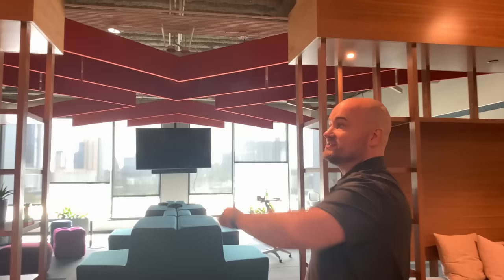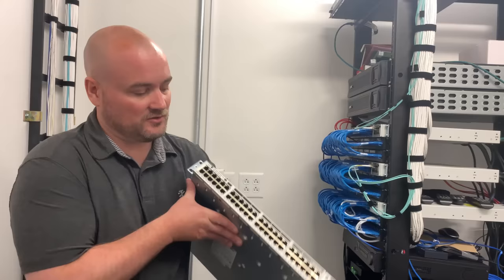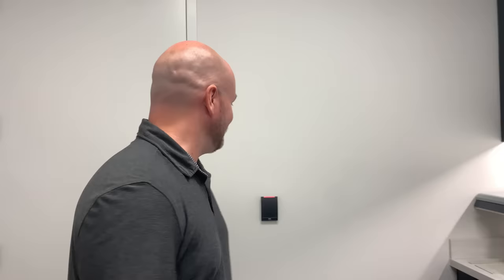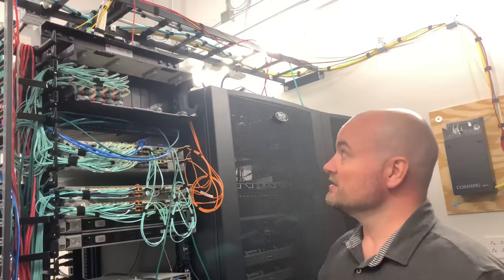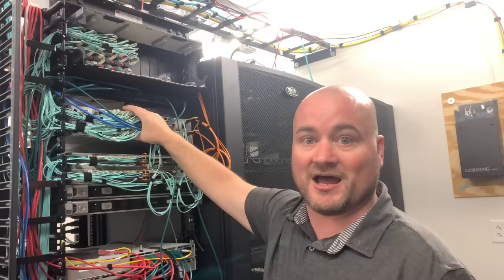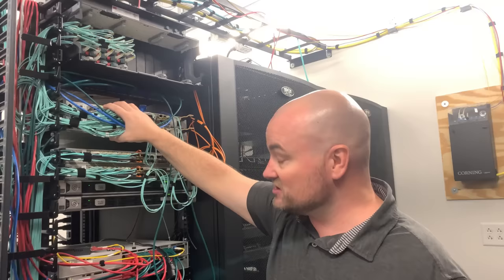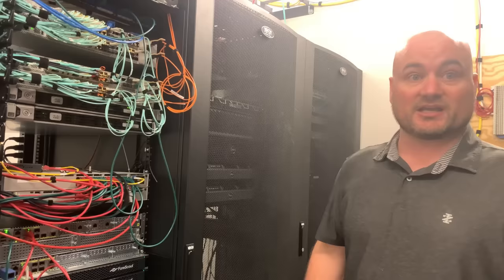Network Engineer: Day In The Life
Steve Ward from HealthStream takes us on a journey through the more physical components of a day in the life of a network engineer- it's not all behind a desk!